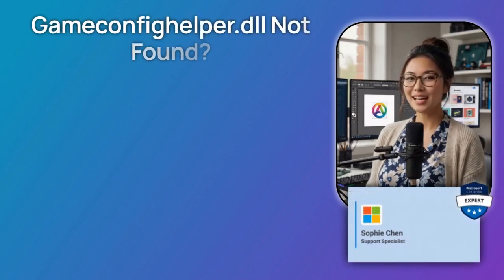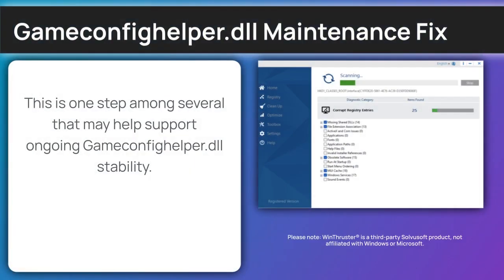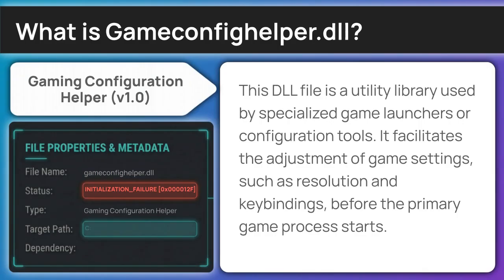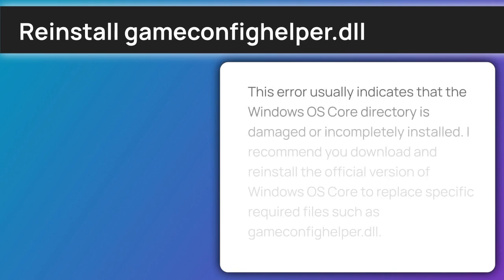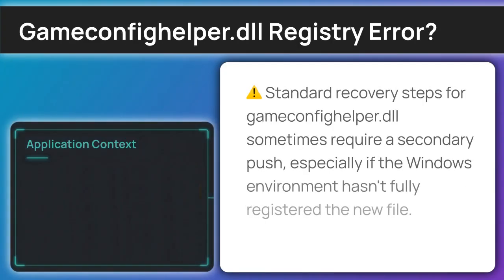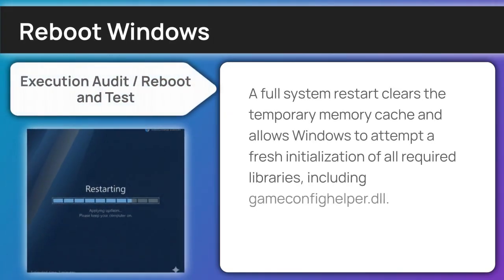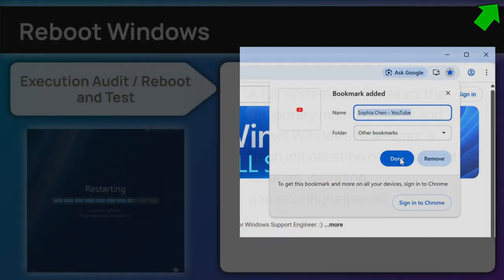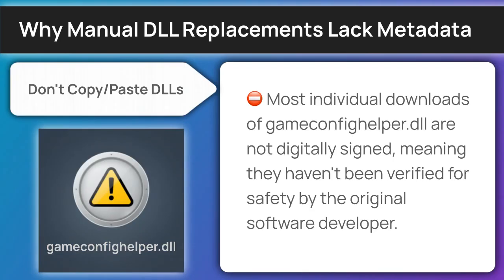Gameconfighelper.dll Not Found? Here's the Fast Pro Fix!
Gameconfighelper.dll errors keep appearing on Windows? Gameconfighelper.dll is an essential DLL file that Unity Engine uses to distribute code among various system tasks. Most “missing” errors are related to installation issues, moved program files, or missing dependencies.

This DLL file is a primary logic library for games built with the Unity engine and IL2CPP. It contains the converted C++ code for the game’s original C# scripts, serving as the main execution module for the game title.

As a Third-Party DLL, Gameconfighelper.dll uses the Unity Game Execution Layer framework within Unity Engine. In this tutorial, I’ll cover a few practical troubleshooting steps that may help resolve the error.

Timestamps:

00:00 - Introduction
00:17 - Explore the gameassembly.dll component details
00:36 - Updating prerequisite components for gameassembly.dll
00:54 - Reinitializing system services with a reboot
01:12 - Safety precautions for manual system updates
01:29 - Optional utilities for routine PC care